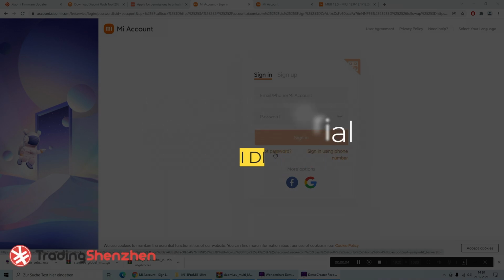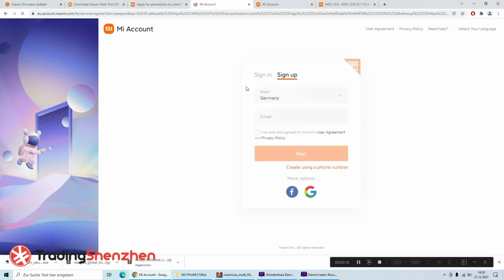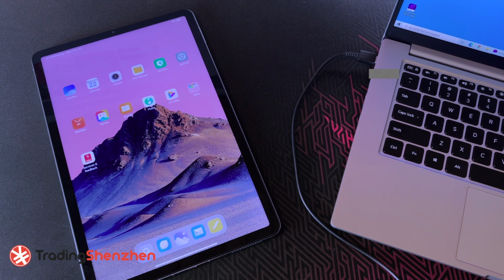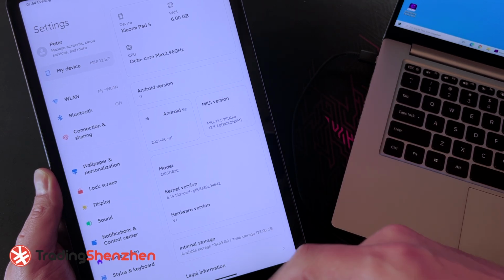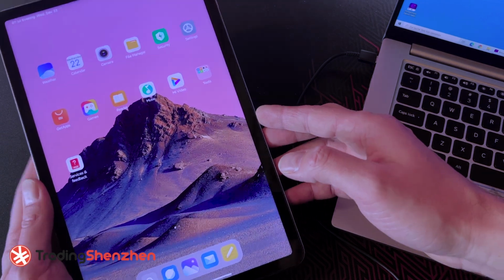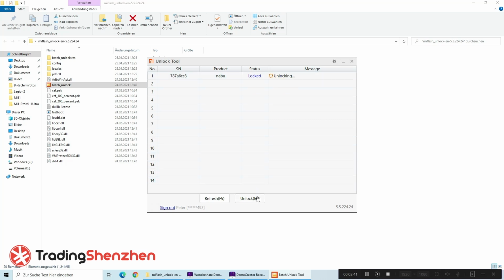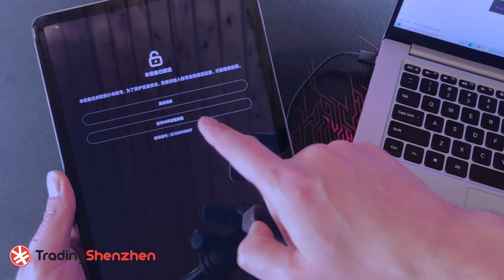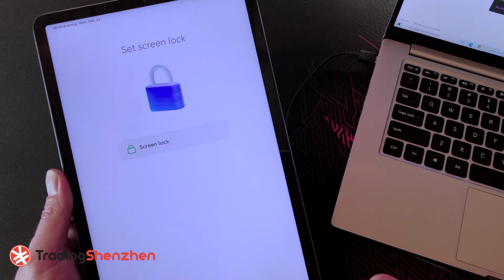Xiaomi Device Unlock / Unlock Tutorial / Mi Unlock - English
We describe in this short tutorial how to unlock your Xiaomi device (Mi 14 Ultra, Mi Pad 6 or other Redmi and Xiaomi smartphones) very easily and uncomplicated.

DOWNLOAD

-= Trading Shenzhen =-